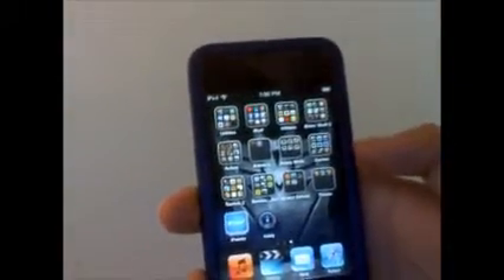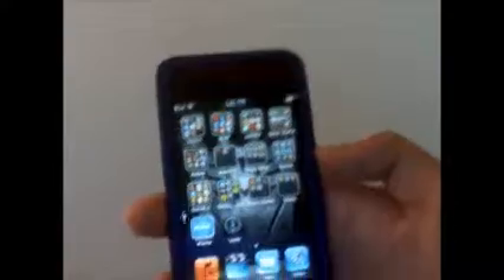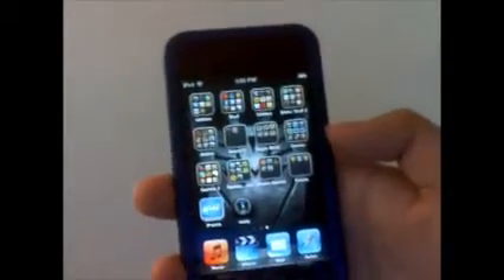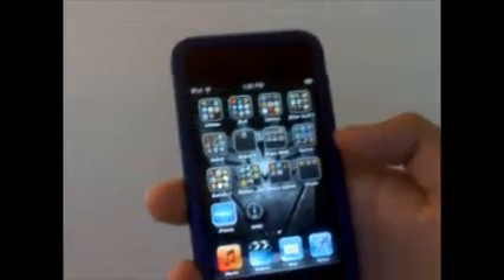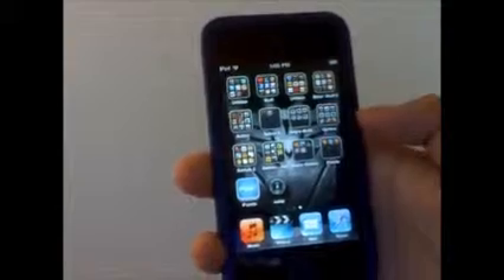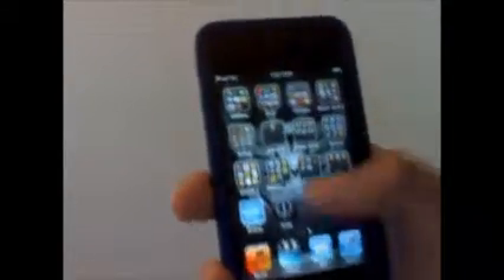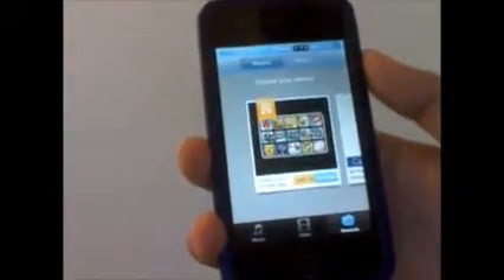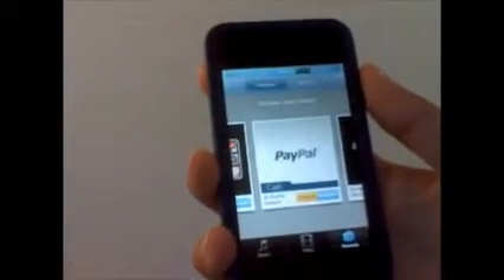App Review: iPoints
A review of the apple app called iPoints.
You just buy songs, videos, and movies, and you are rewarded points! Which you can redeem for paid apps, gift cards, and PayPal deposits!